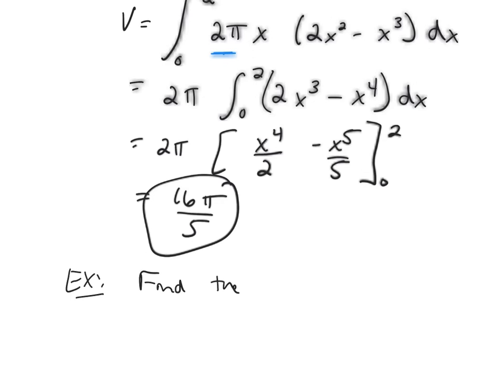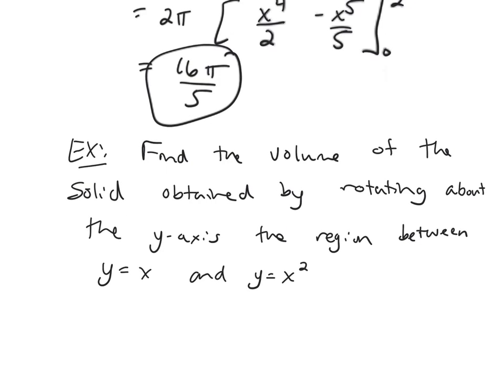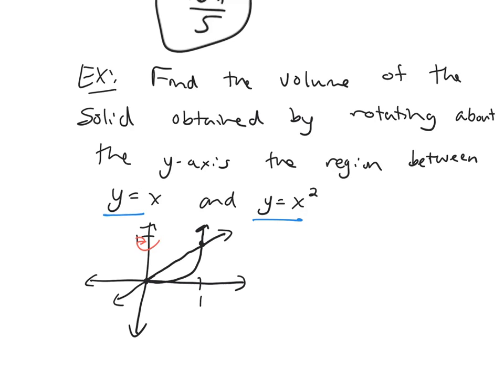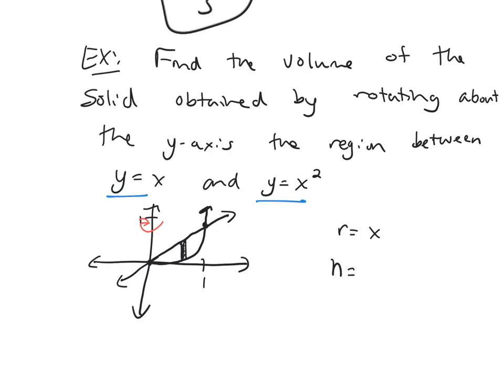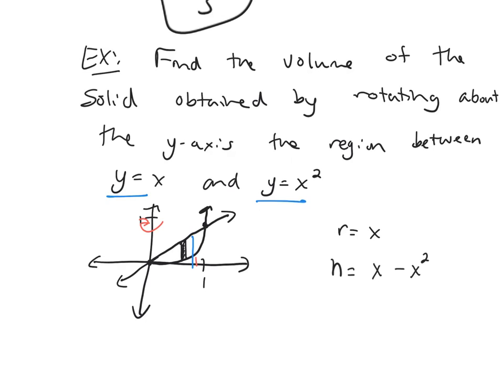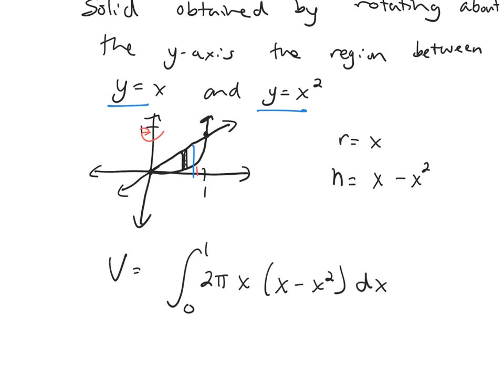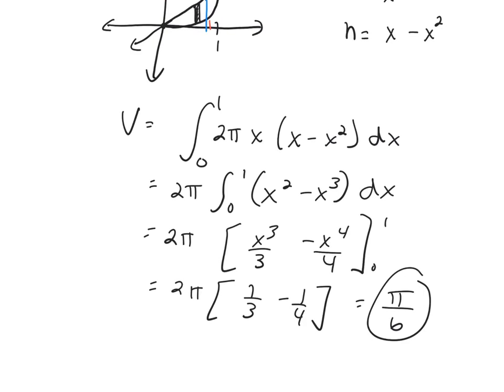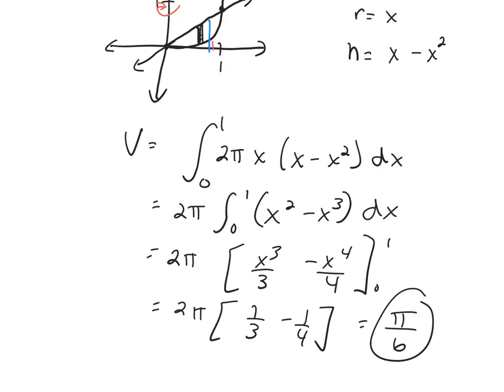Cylindrical Shells Example 2